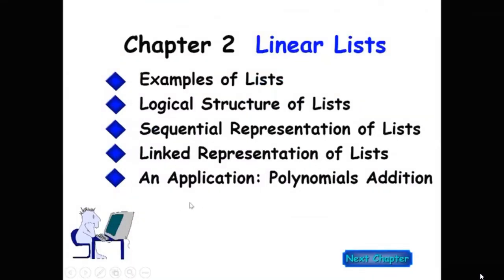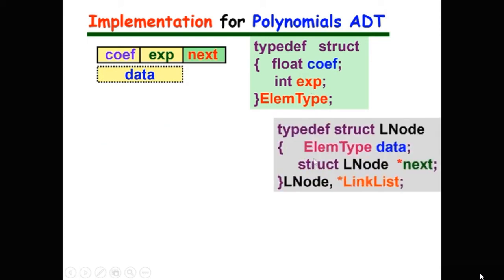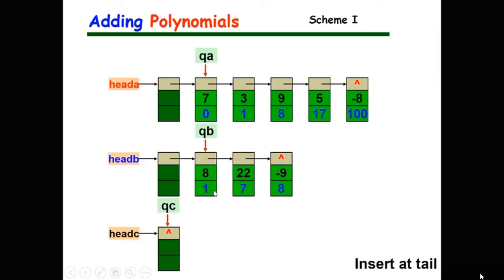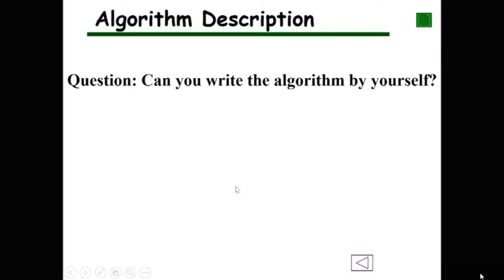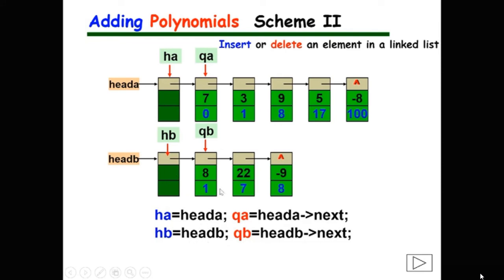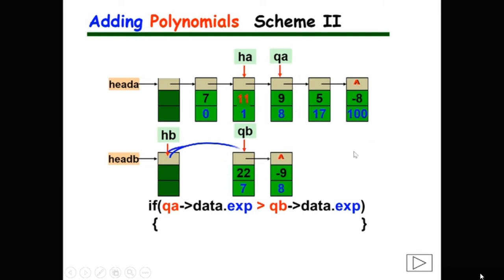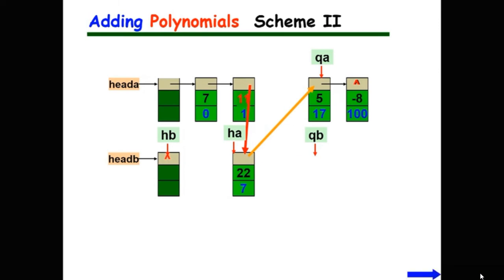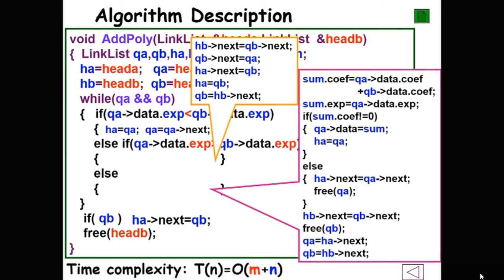Application Polynomials Addition | Data Structures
Application Polynomials Addition in Data Structures